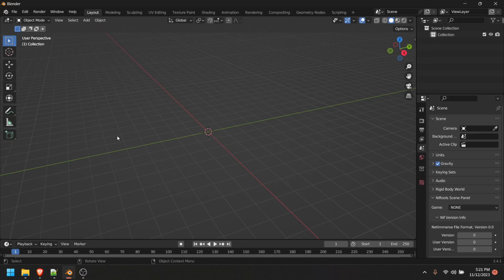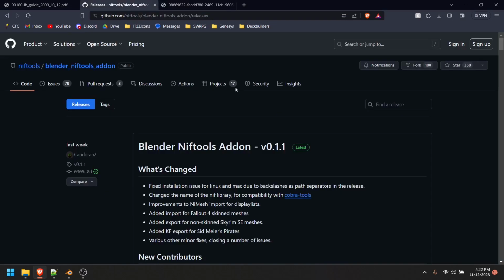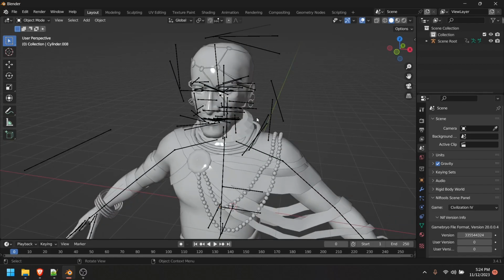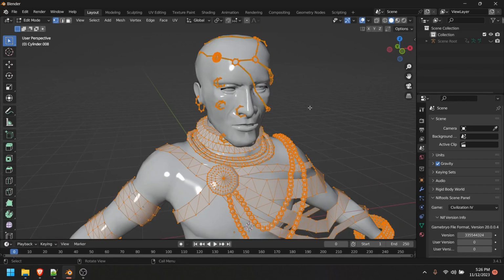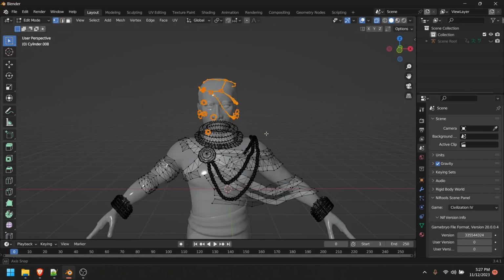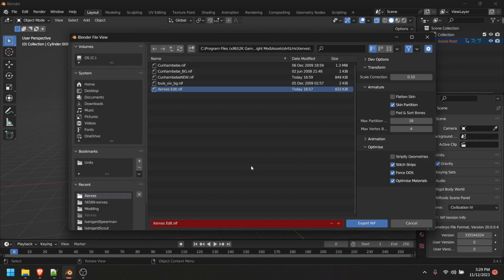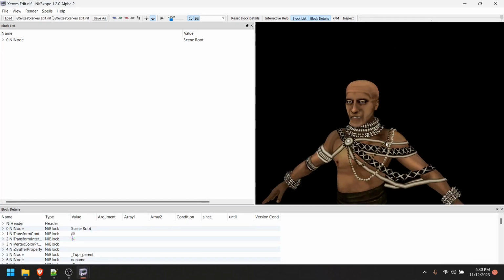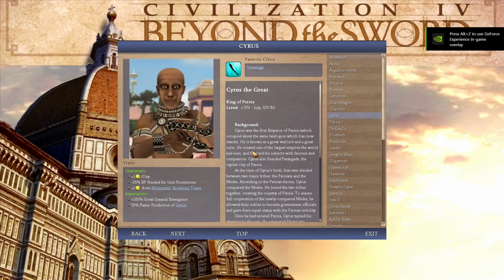Editing Leaders in Blender (Removals) | Civ 4 Mod Tutorials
In this video, I explain how to edit a Leaderhead with Blender and remove pieces that you don't want. Note that this tutorial does not show how to add new things to the leaderhead, simply remove them.

This is an episode of the Overexplained series, where I (over)explain how to mod certain parts of Civ4. Be on the look out for more Civilization IV modding tutorials in the future.

Visit the Civ4 Video Tutorials thread on CivFanatics forums to ask questions, download relevant files for the tutorial, and find the proper tools to do the job.

Requires:
Blender 3.4

Credits:
Ekmek - Leaderhead Editing Tutorial